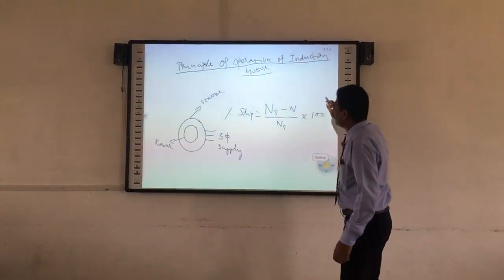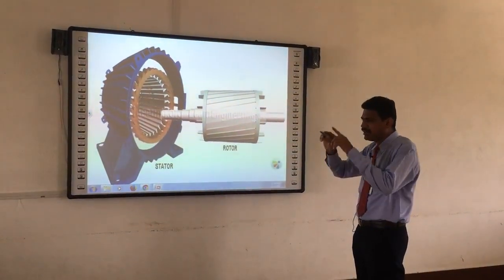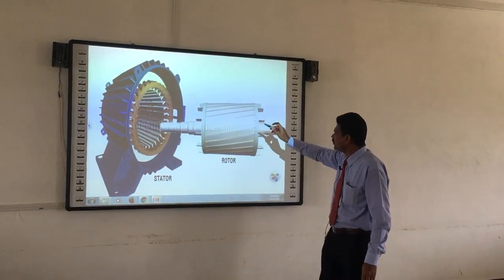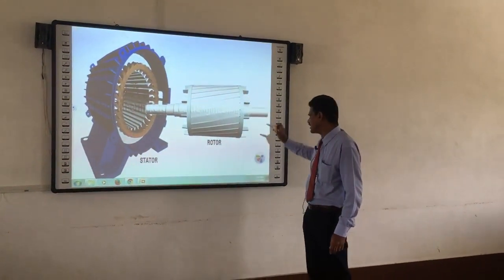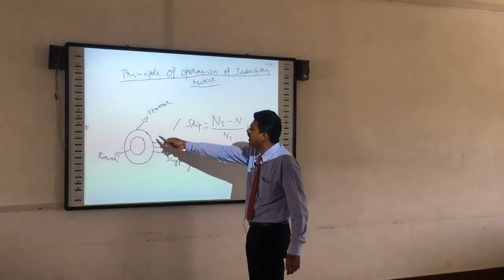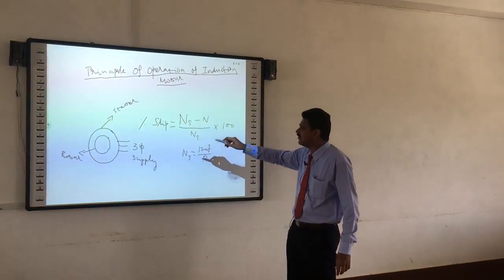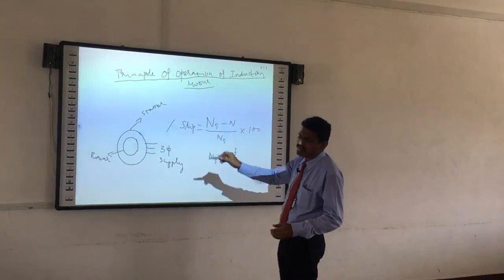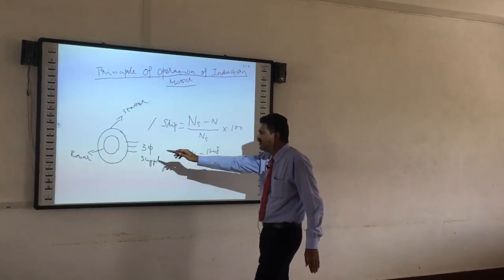Lecture on Principle of Induction motor by Dr. P. Kannan, Professor and Head / EEE